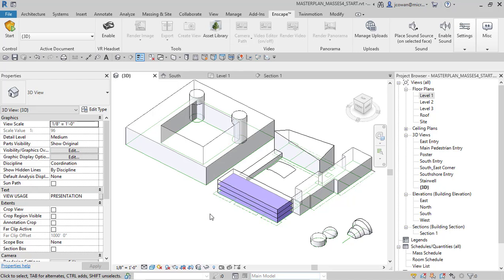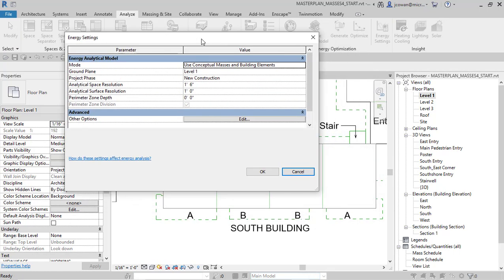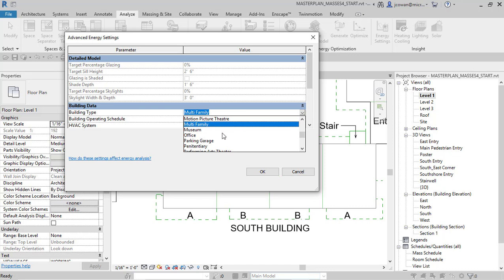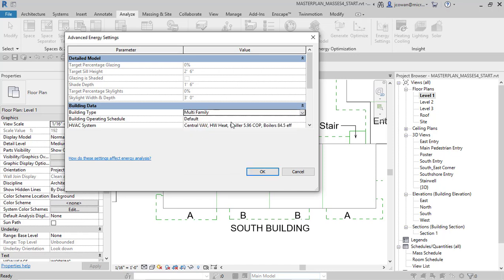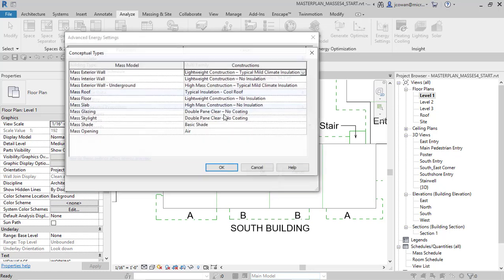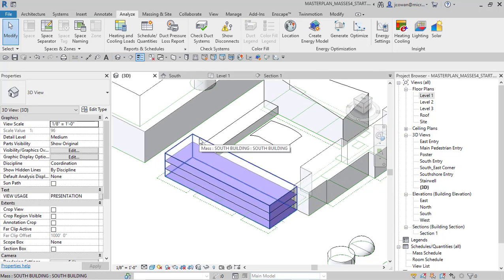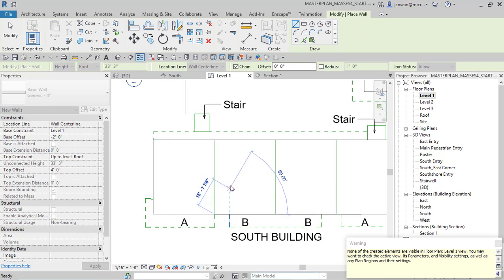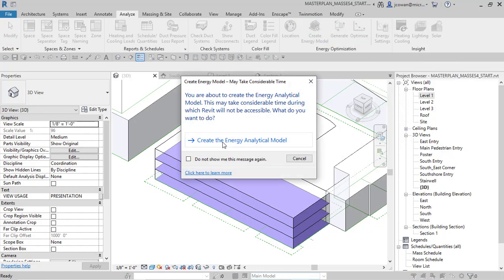04 ENERGY SETTINGS 01 MODEL SUBMITTAL